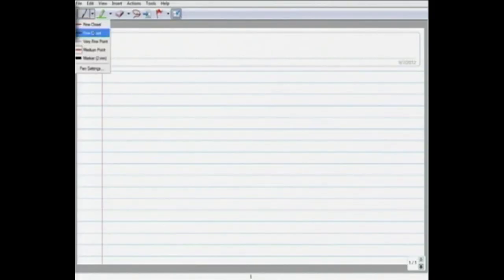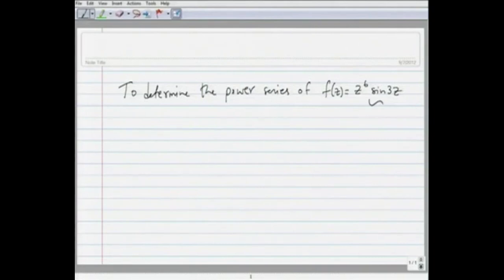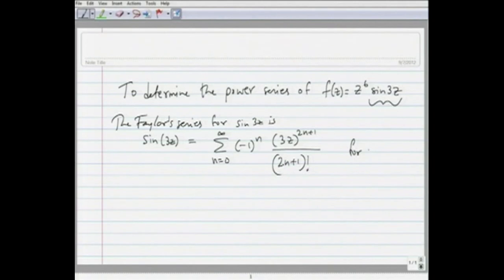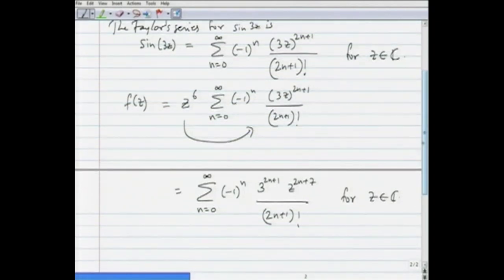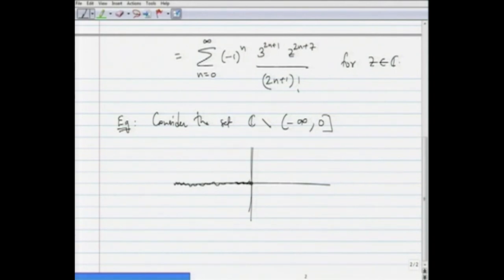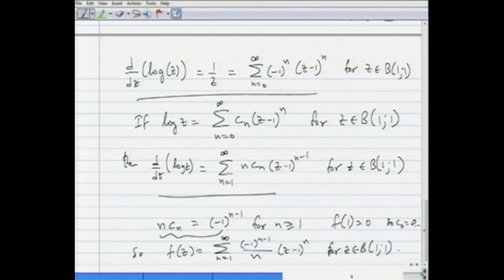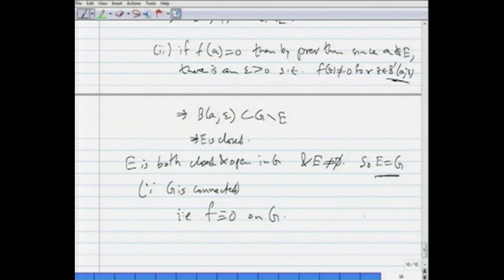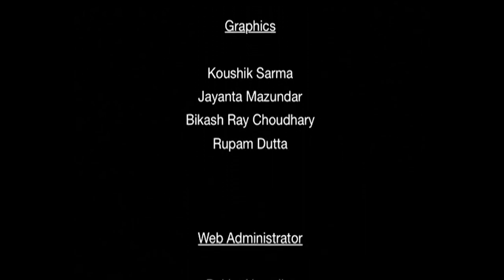Sine, Cosine and Harmonic functions